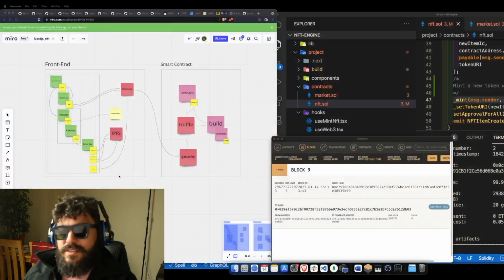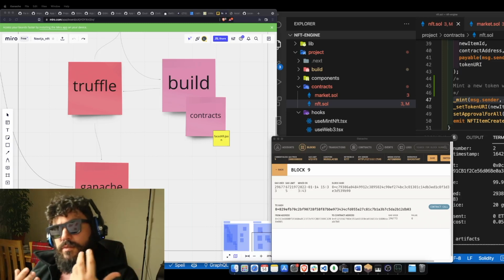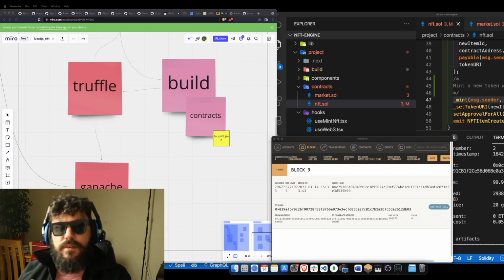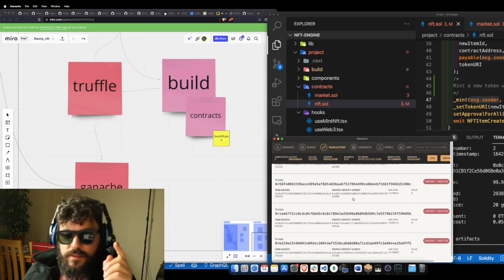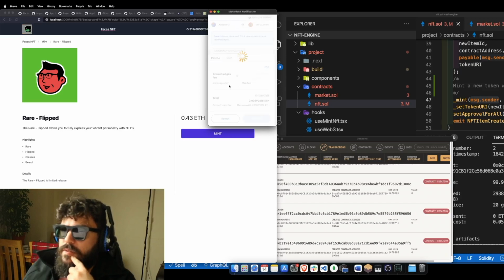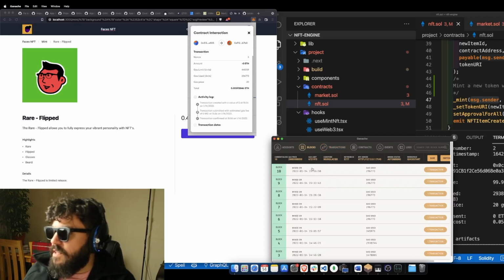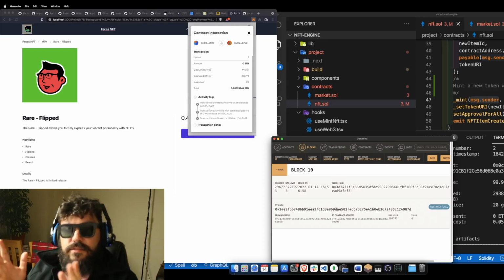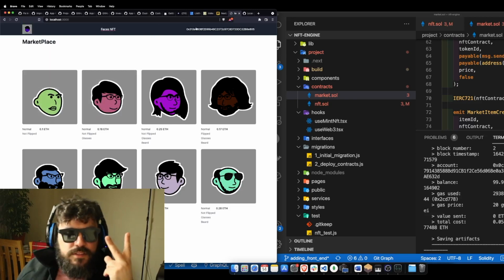NFT's are dumb ... and that's why I've coded it - [Part 2]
This is part 2, and the final, of my NFT project.

At the beginning of 2022, I've decided to make a bunch of small proof of concepts to understand the technologies I want to use on my new Startup, ClusterStack.
And If you don't know ClusterStack, I recommend you watch my previous videos, where I show more or less what I'm doing.

Technologies Used
Typescript / Nodejs, VSCode , Next.js , Solidity, Truffle, Ganache.